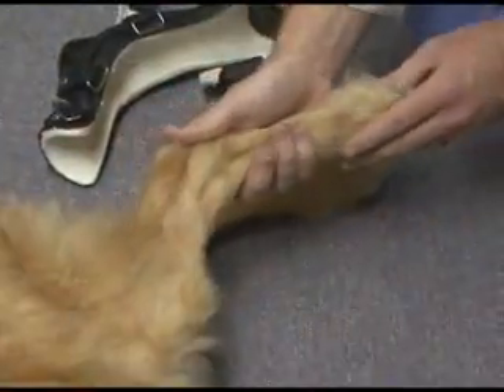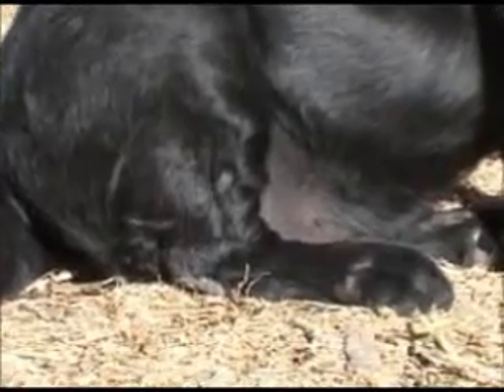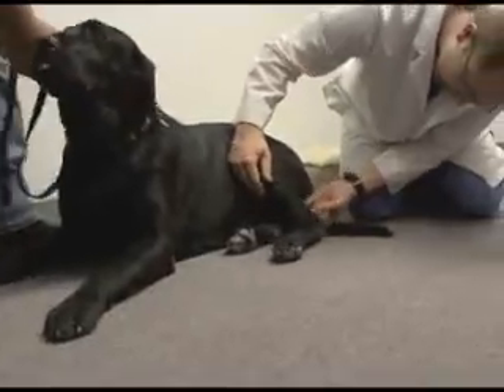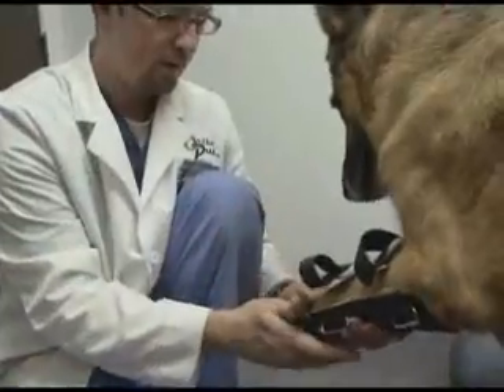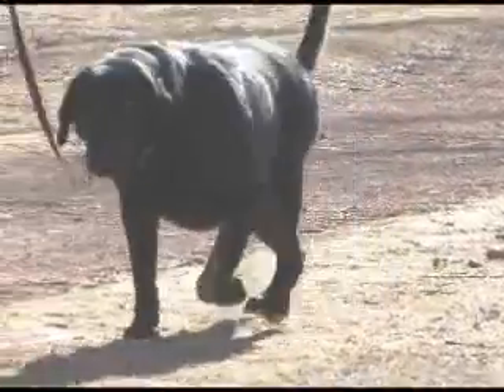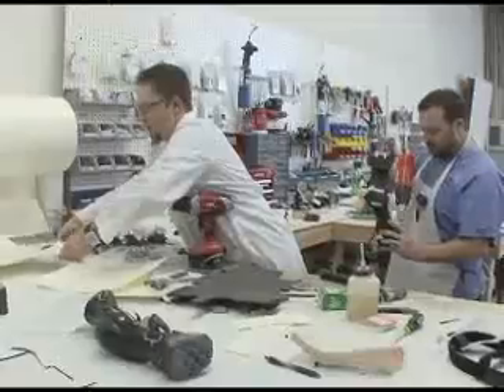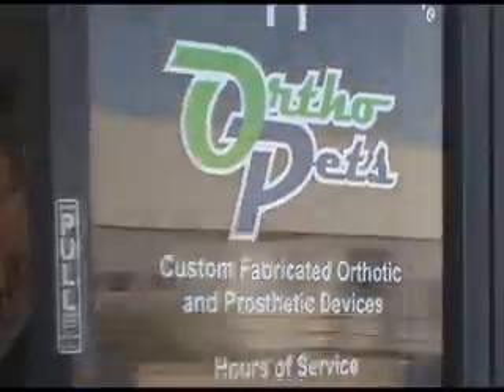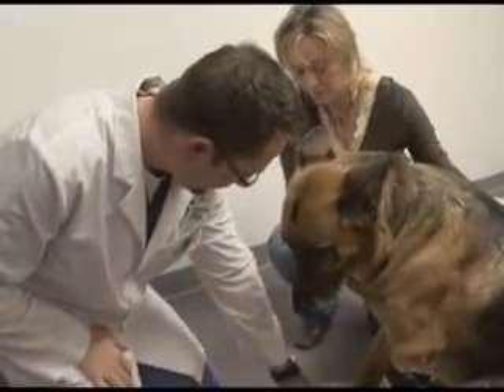Giving Animals a LEG UP With Orthotics!!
Professional athletes are known to have a high risk for joint or ligament injuries due to their chosen career.   But, it seems that our pets, especially dogs, are at high risk as well.  From broken legs to birth defects, veterinary orthopedic medicine is big business.
Martin Kaufmann created Ortho Pets a company devoting their expertise to helping pets recover from orthopedic surgery, traumatic injury, or congenital deformities.